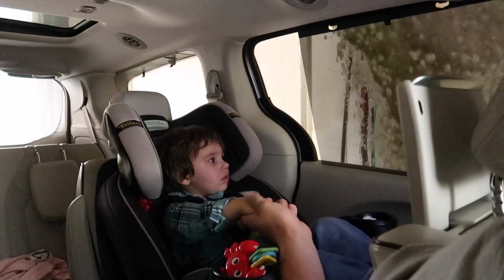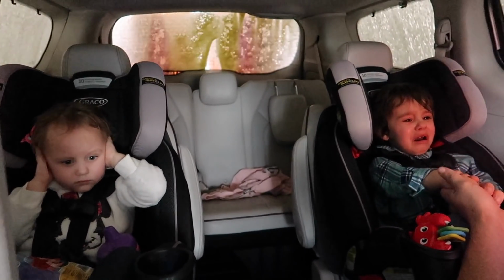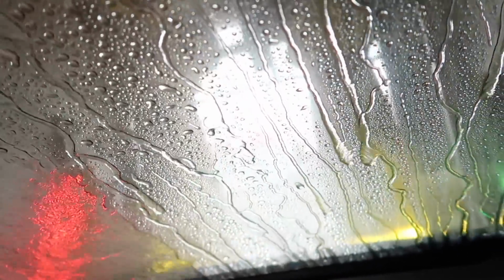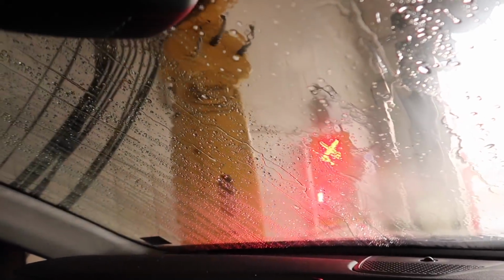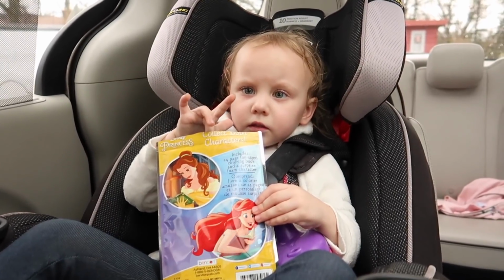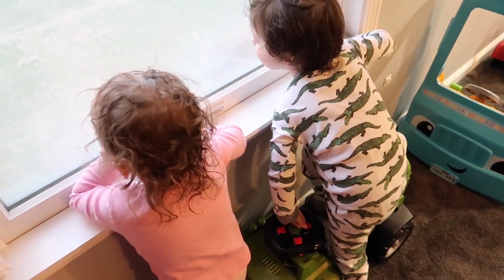Twins Unsure Of The Car Wash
Sage & Poppy are unsure about how they feel about the car wash.

Want to contribute to our “baby book” and send us a letter, drawing or postcard? Don’t forget to say what state or Country you are from for us to add to our map!

Wanna know what gear, toys, cameras we use?